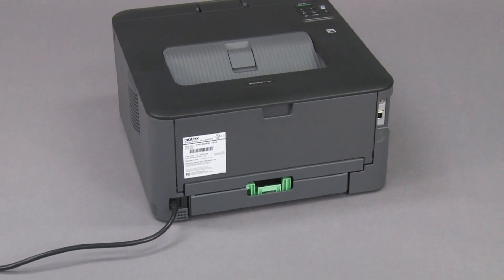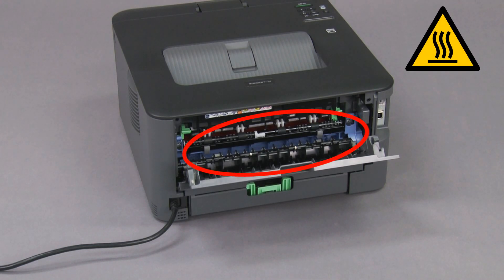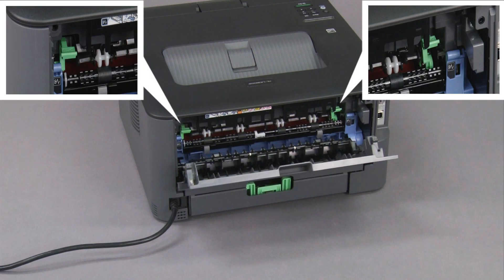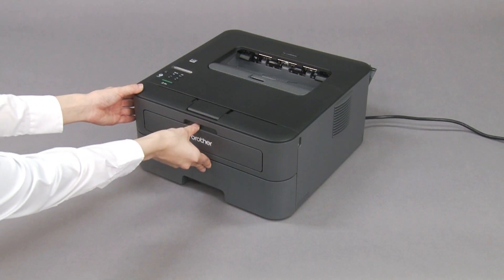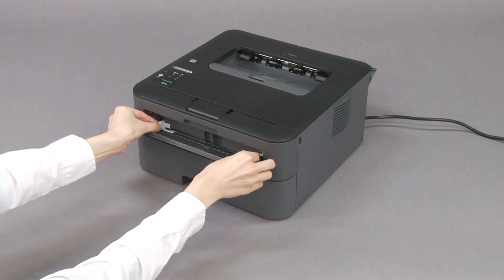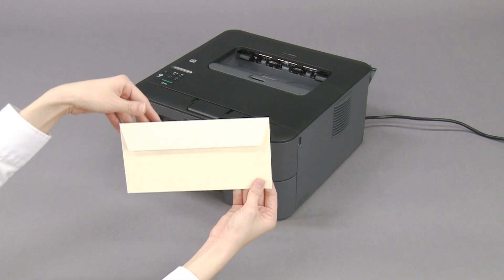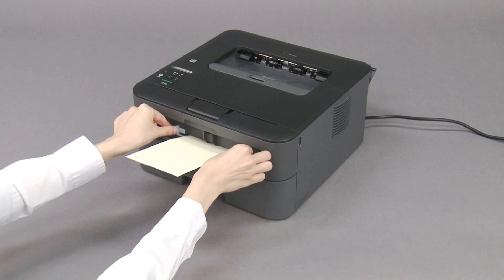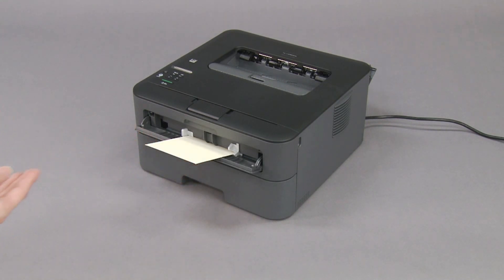Load an Envelope (Manual Feed Slot) [Brother Global Support]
HL-L2360DW

faq00003097_004_en